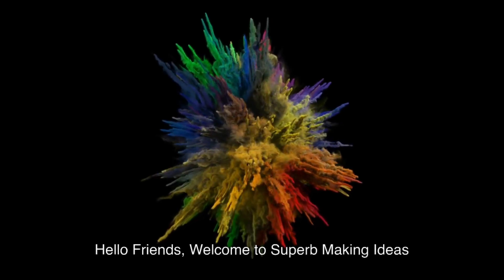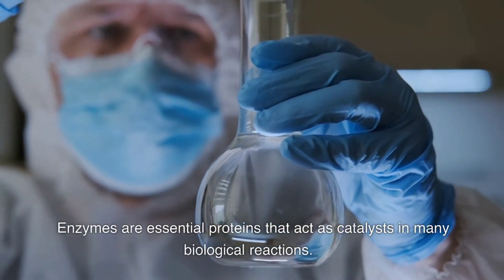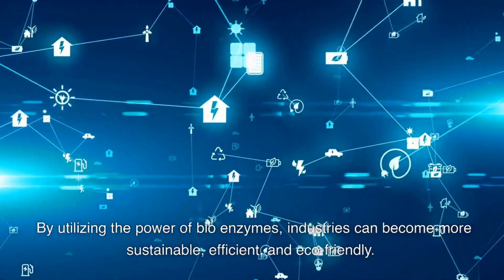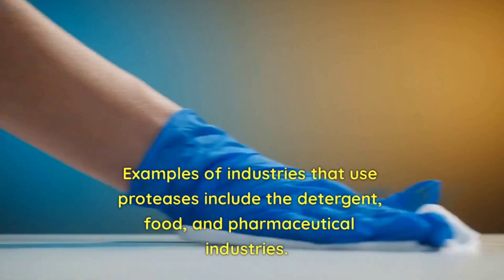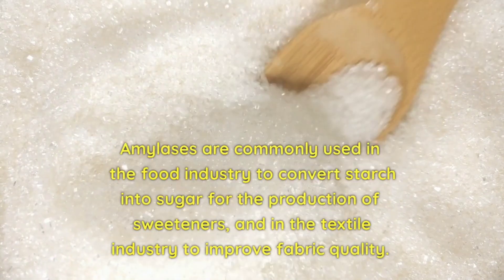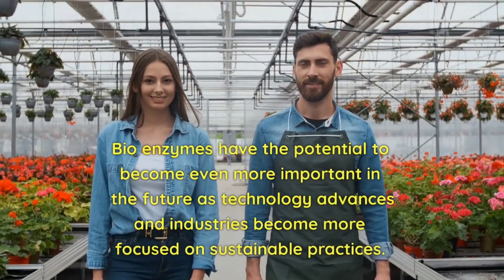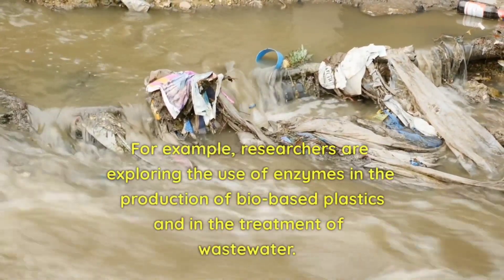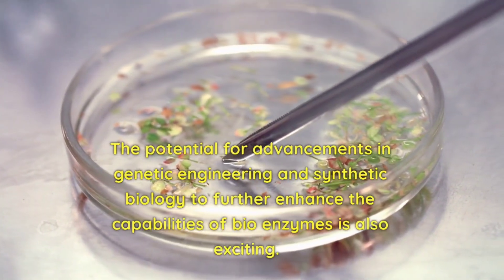How to make bio enzymes / uses of bio enzymes / pollution ka solution / zero waste India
In today's video, we're diving deep into the world of Bio Enzymes - the eco-friendly superheroes of household cleaning. We'll cover everything you need to know about Bio Enzymes, including their types, diverse applications, and a step-by-step guide on how to make them right in the comfort of your home. Stick around to discover the secrets to a cleaner and greener home environment!
Dive into the world of Bio Enzymes as we explore the different types available. From multi-purpose enzymes to specialized formulations for specific cleaning needs, we'll help you understand which type suits your requirements best. We'll also discuss the benefits of each type, ensuring you make an informed choice for your cleaning arsenal. Bio Enzymes aren't just for countertops! In this section, we'll uncover the incredible versatility of these natural cleaners. From kitchen surfaces to bathroom tiles, laundry stains to pet messes, Bio Enzymes can tackle it all. Learn how to harness their power for a sparkling, germ-free home environment. Ready to take control of your cleaning routine? We'll guide you through the step-by-step process of making Bio Enzymes at home using simple, readily available ingredients. Not only will you save money, but you'll also contribute to a more sustainable future by reducing waste. Follow along and create your own batch of this powerful natural cleaner!
🌿 Bio Enzymes: Discover the science behind Bio Enzymes in our latest video! These natural catalysts can revolutionize your cleaning routine, breaking down stains and odors with ease.

🍃 Natural Cleaning: Explore the world of natural cleaning solutions that are not only effective but also safe for your family and the environment. Learn how to make the switch today!

🌱 Eco-Friendly Cleaning: Dive into the realm of eco-conscious cleaning practices. We'll show you how Bio Enzymes are a game-changer in reducing your carbon footprint and leaving a cleaner planet for generations to come.

🧽 DIY Cleaning: Say goodbye to store-bought cleaners filled with chemicals. Our DIY Bio Enzyme recipe is simple, cost-effective, and customizable to meet your specific cleaning needs.

🌍 Green Living: It's not just about cleaning; it's a lifestyle. Join us in our mission to embrace green living, starting with your cleaning routine. Small changes can make a big difference!

DIY Soapnut Laundry Detergent-Dishwashing Liquid-How to make Soapnut Liquid-Soapnuts with Bioenzymes

🏡 Sustainable Home: Create a sustainable haven with our tips on incorporating Bio Enzymes and other eco-friendly practices into your daily life. Your home can be both clean and kind to the planet.

🦠 Enzymatic Cleaning: Uncover the magic of enzymatic cleaning. We'll explain how enzymes work at a molecular level to break down stains, making your cleaning tasks a breeze.

🧴 Homemade Cleaners: DIY enthusiasts, this one's for you! Learn how to craft homemade Bio Enzymes and other natural cleaners using ingredients you probably already have at home.

♻️ Green Cleaning Hacks: Get ready for some ingenious green cleaning hacks that will save you time, money, and the environment. You won't believe how versatile Bio Enzymes can be!

🌿 Zero Waste Cleaning: Reduce waste and clutter in your cleaning routine. We'll show you how to go zero waste with Bio Enzymes and eco-friendly cleaning practices.

🌳 Environmentally Friendly Products: Discover a world of environmentally friendly cleaning products and why Bio Enzymes are at the forefront of this movement. Make informed choices for a cleaner, greener future!
This video is about bio enzymes, types of bio enzymes and uses of bio enzymes.
Bio Enzymes
Natural Cleaning
Eco-Friendly Cleaning
DIY Cleaning
Green Living
Sustainable Home
Enzymatic Cleaning
Homemade Cleaners
Green Cleaning Hacks
Zero Waste Cleaning
Environmentally Friendly Products